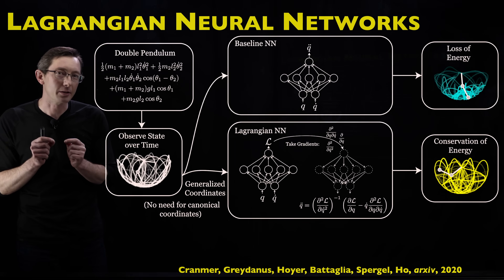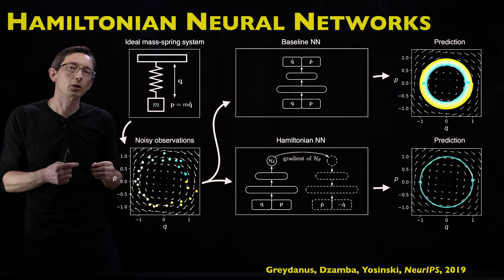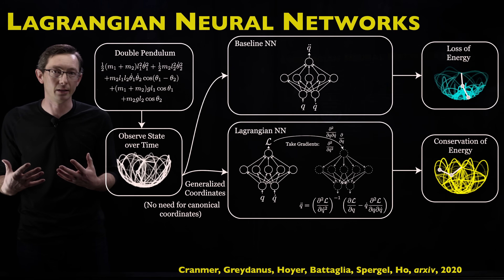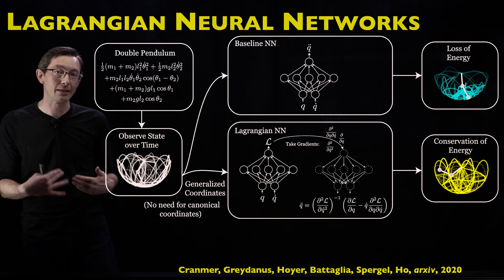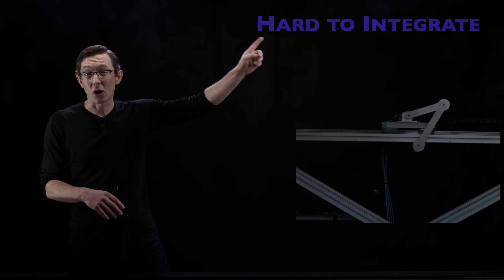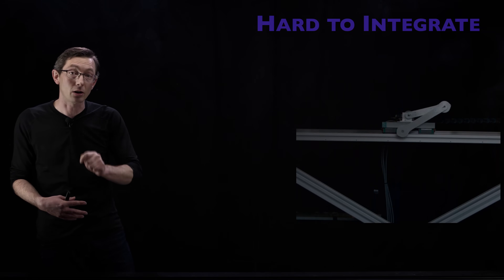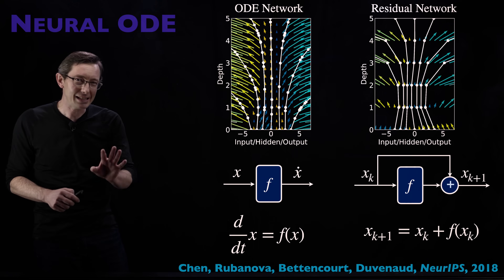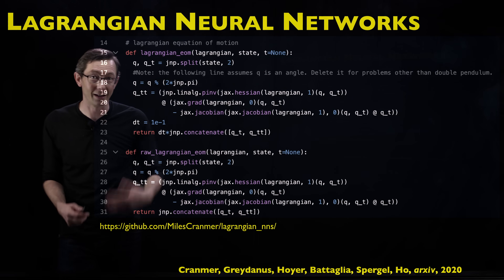Lagrangian Neural Network (LNN) [Physics Informed Machine Learning]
%%% CHAPTERS %%%
00:00 Intro
02:14 Background: The Lagrangian Perspective
05:14 Background: Lagrangian Dynamics
06:46 Variational Integrators
10:40 The Parallel to Machine Learning/ Why LNNs
13:22 LNNs: Underlying Concept
16:02 LNNs are ODEs/ LNNs: Implementation
18:21 Outro